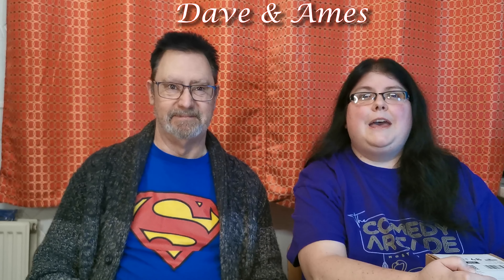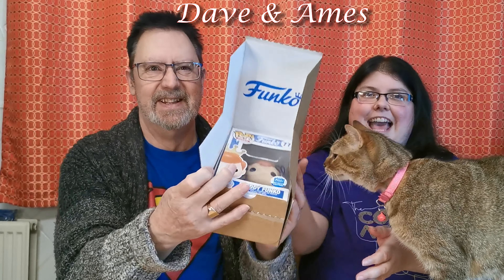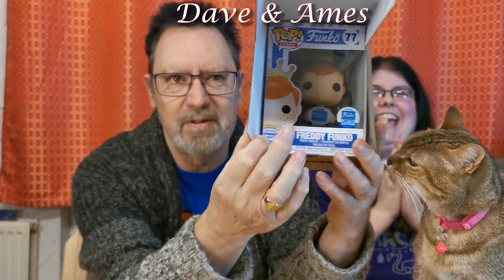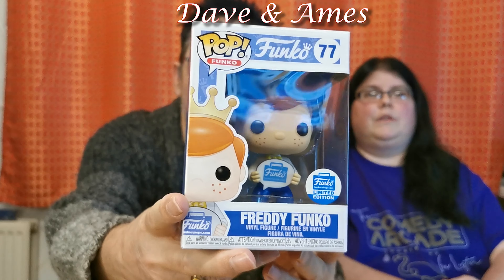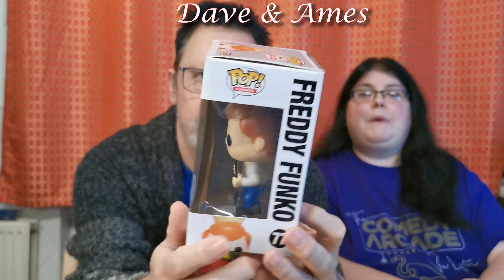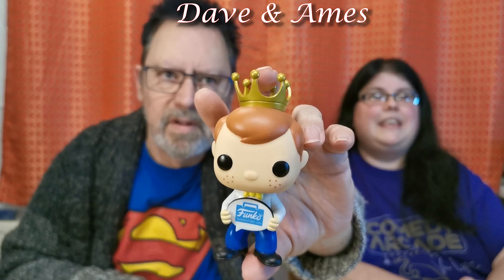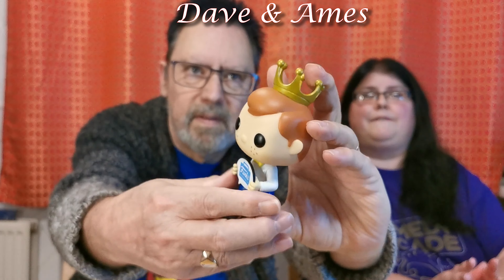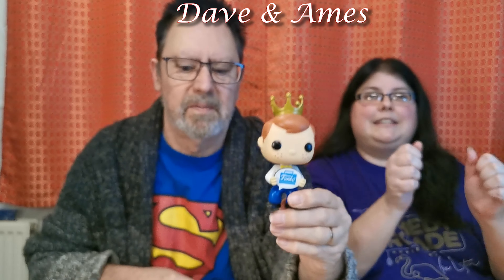Freddy Funko grail UK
Amy wanted to show a special Pop she got recently from Funko Europe